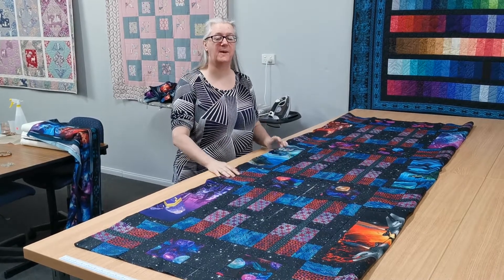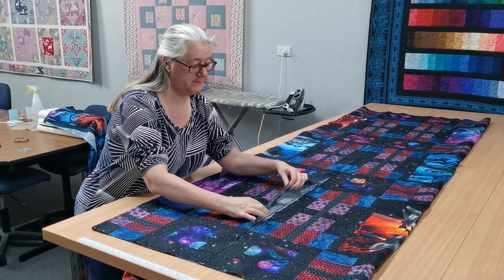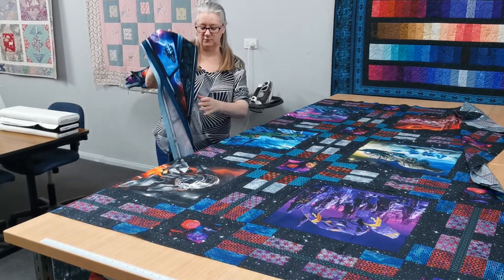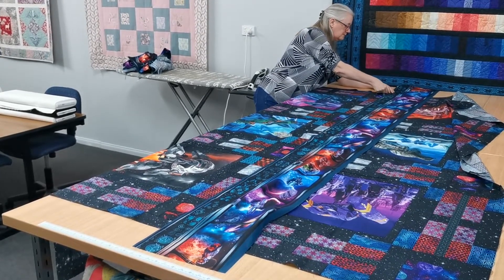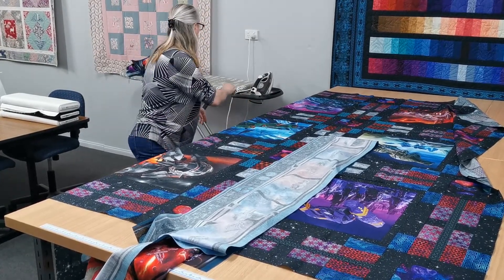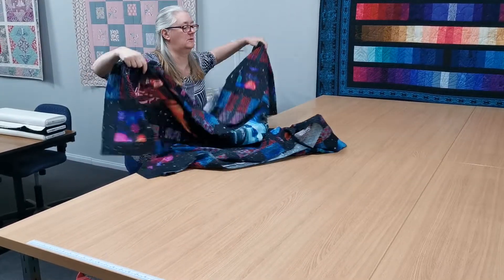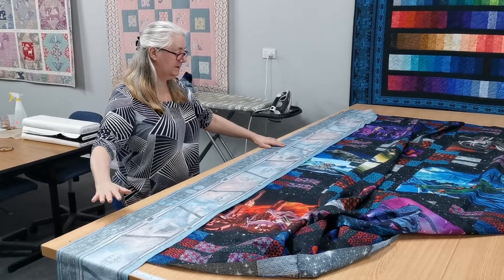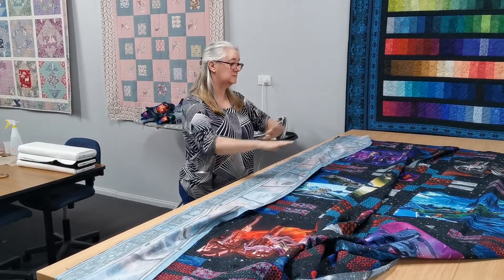Sci-fi Quilt ~ part 4 ~ tutorial about putting on the borders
OK, so I'm ready to put on my borders and I thought it was a good opportunity to show you the method I use.
I'm a visual person, so I don't take measurements with a tape ~ I use the actual quilt as my "yard stick"
P. S. I hope you can ignore the breathing in the background 🌬️ Craig was holding the phone right in front of his face 🙄🤣🙊(I really need to get a stand for the phone!)